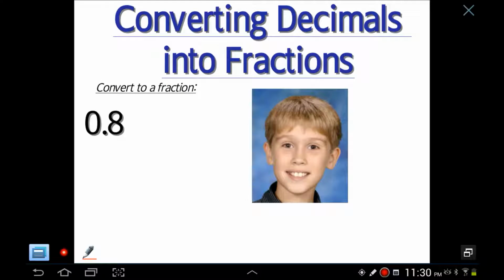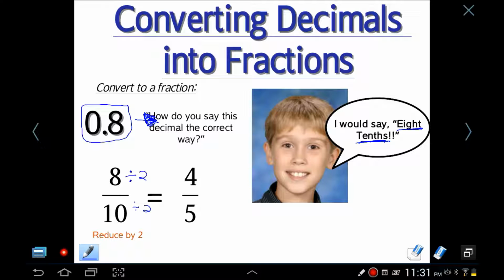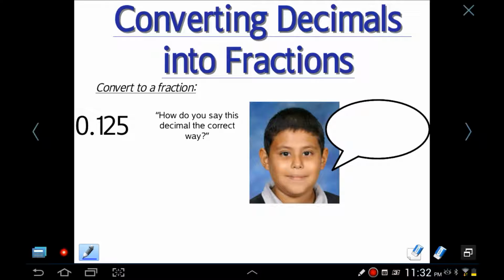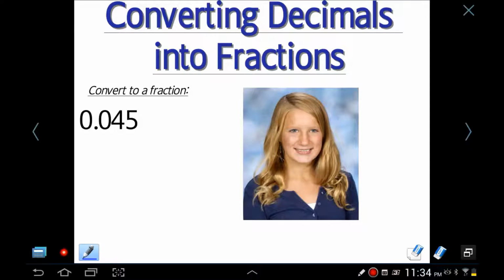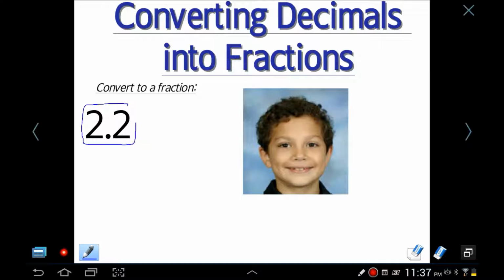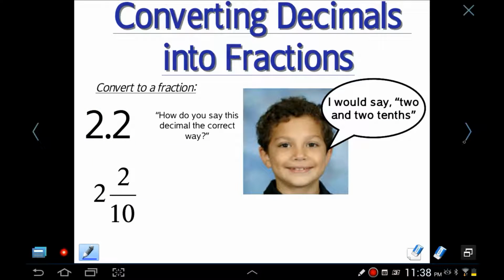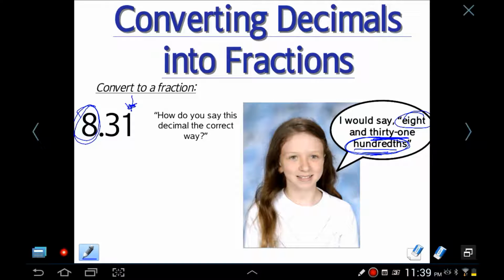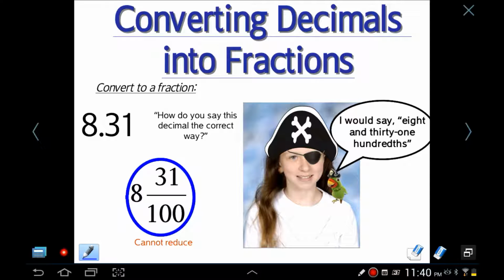Converting Decimals to FRACTIONS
నితిన్ ఒక బోల్షెవిక్ ఉంది